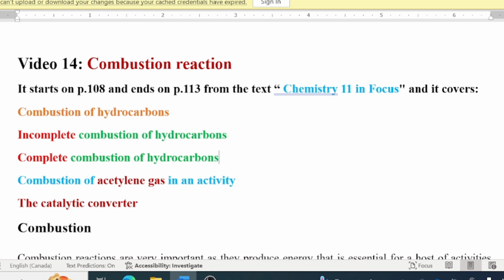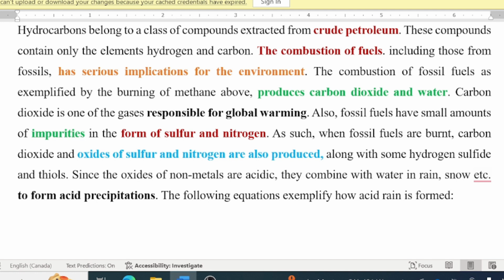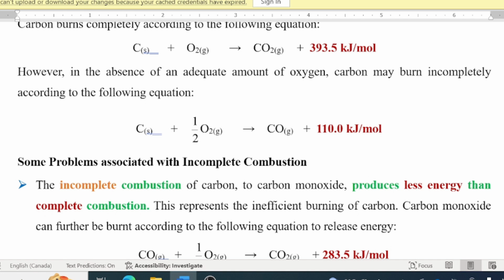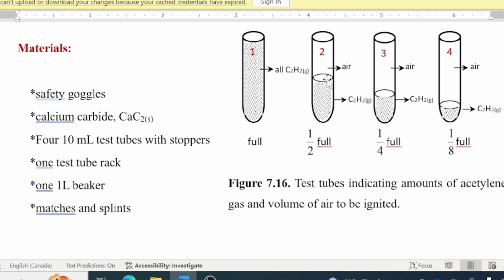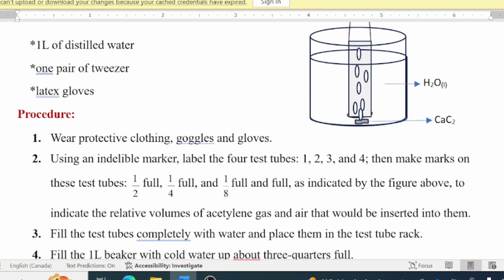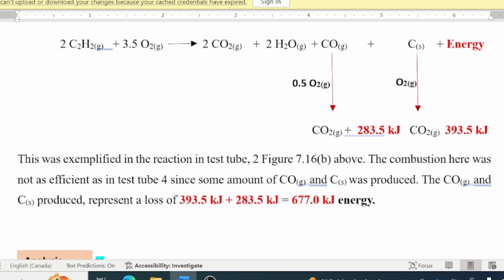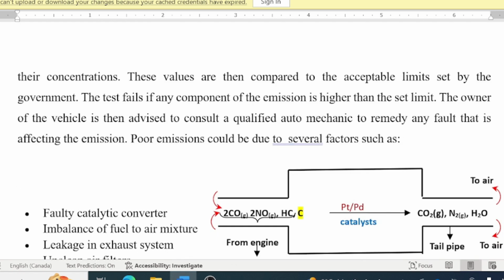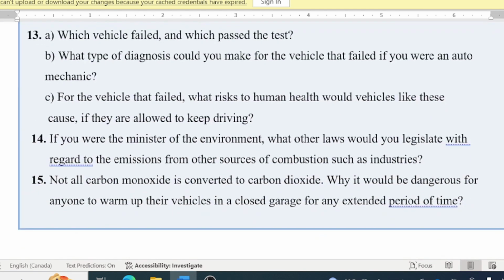Complete and Incomplete Combustion